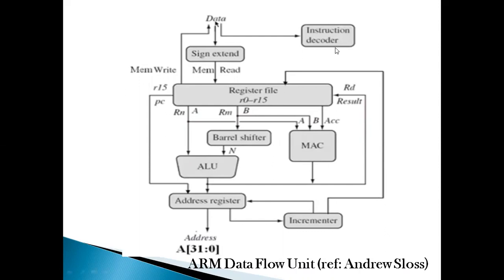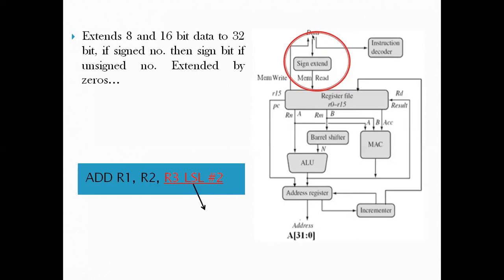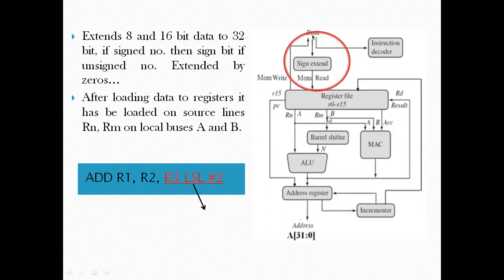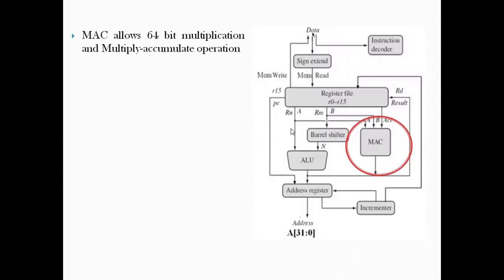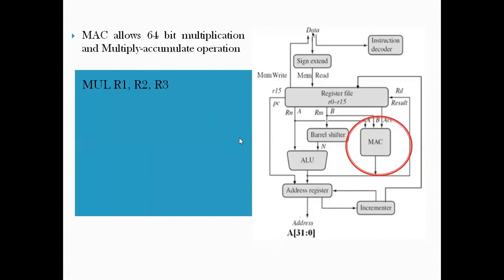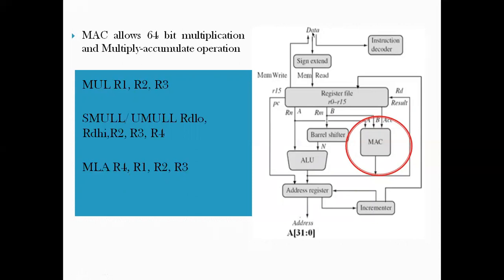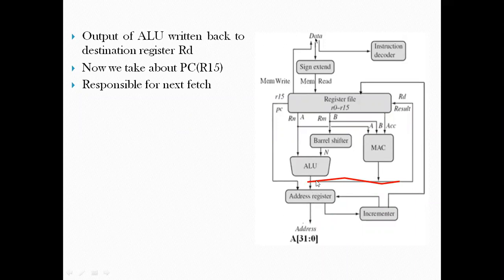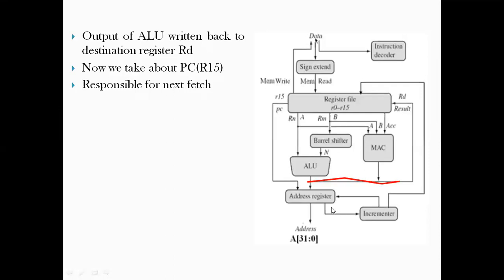ARM7 core dataflow model